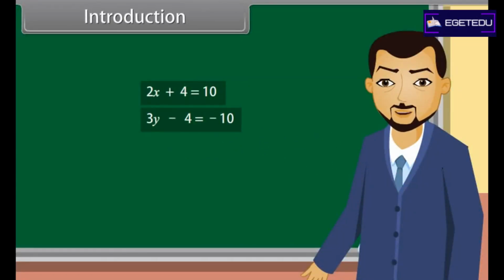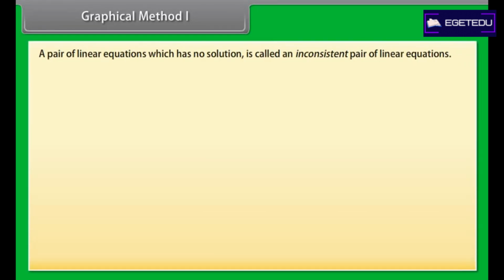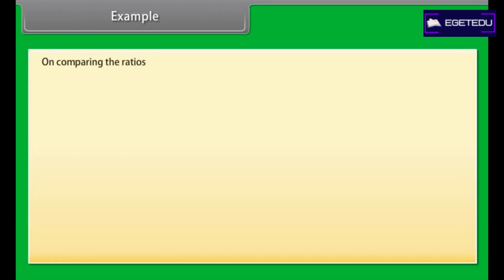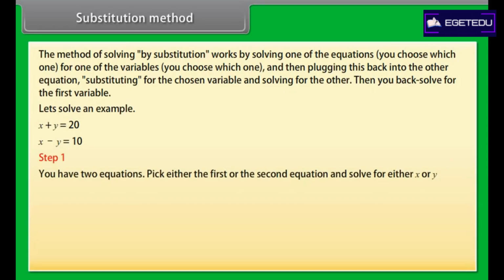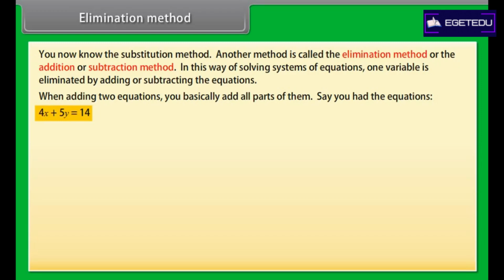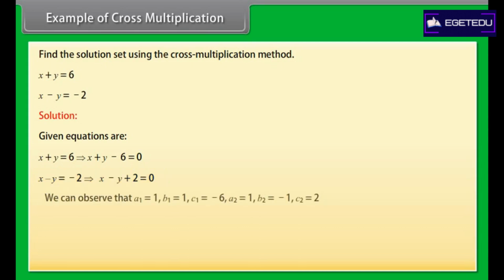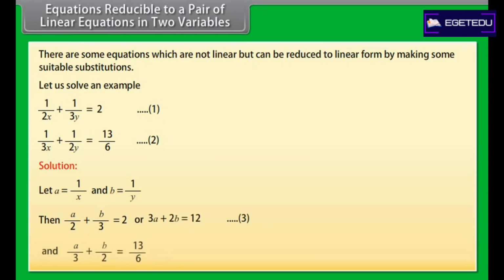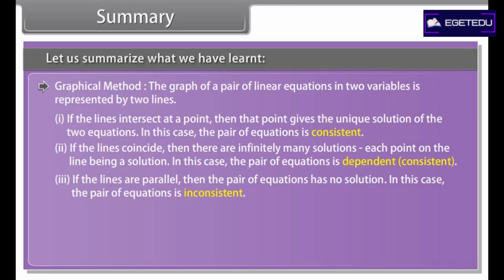04 Pair of Linear Equations in Two Variables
1. Understand the pair of linear equations in two variables.
2. Explain the graphical method.
3. Write the algebraic methods of solving a pair of linear equations.
4. Explain substitution method.
5. Explain elimination method.
6. Explain Cross-multiplication method
7. Explain the equations reducible to a pair of linear equations in two variables.